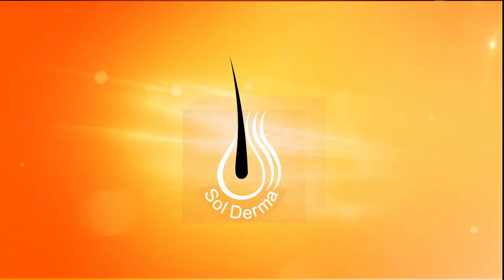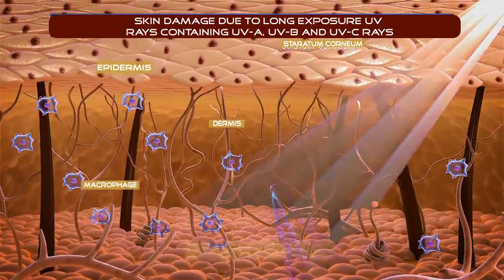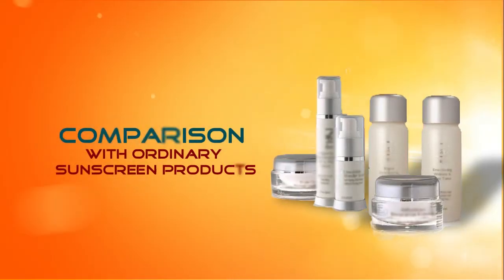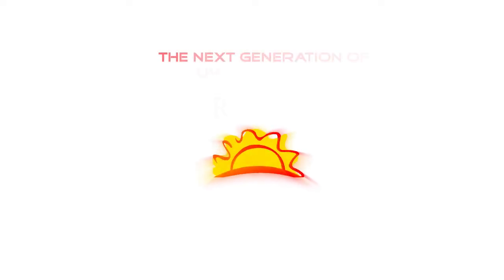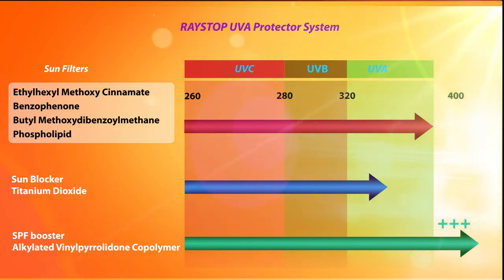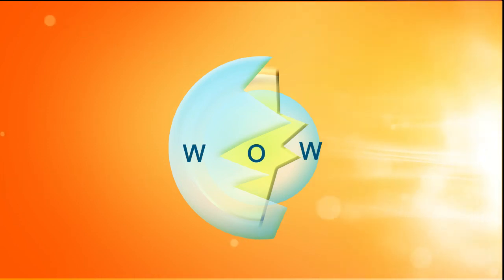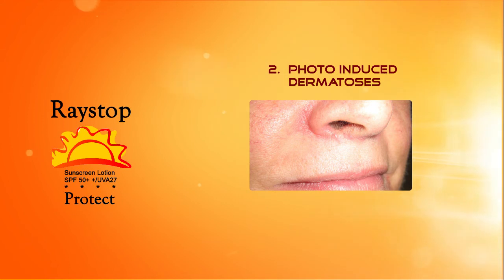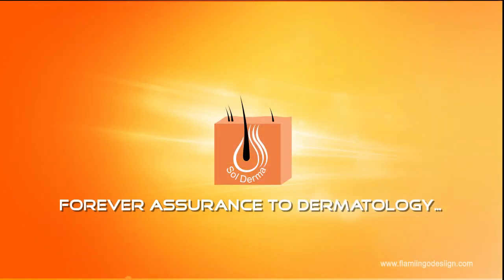Raystop sunscreen lotion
The skin protector from sun